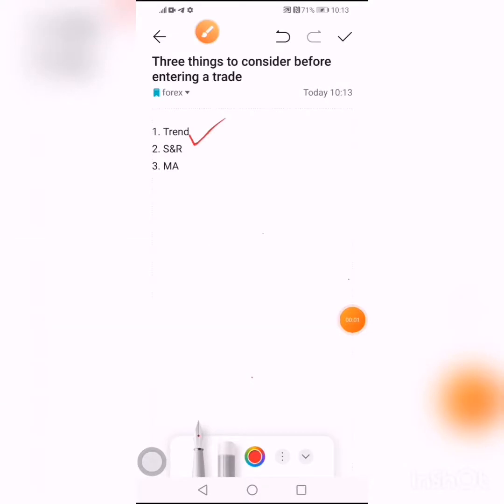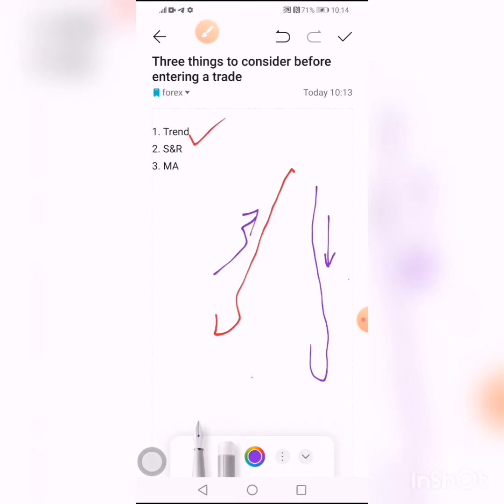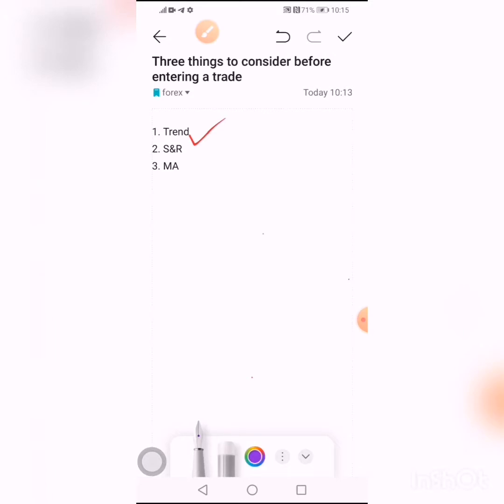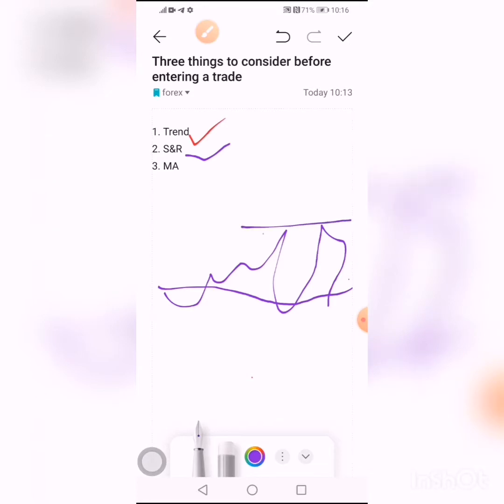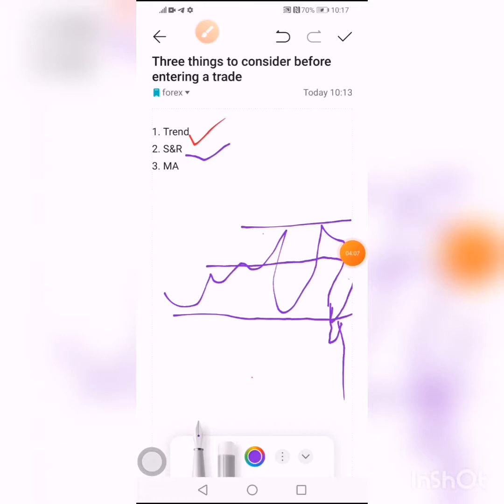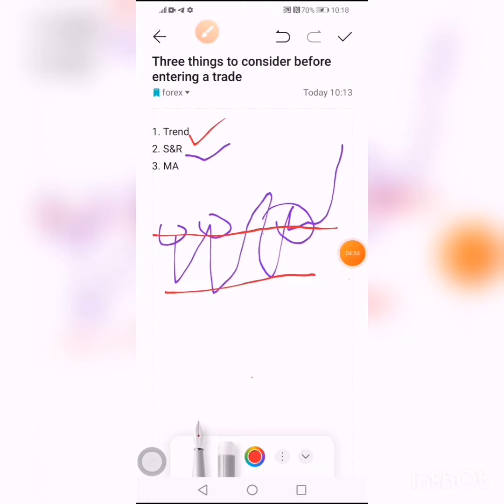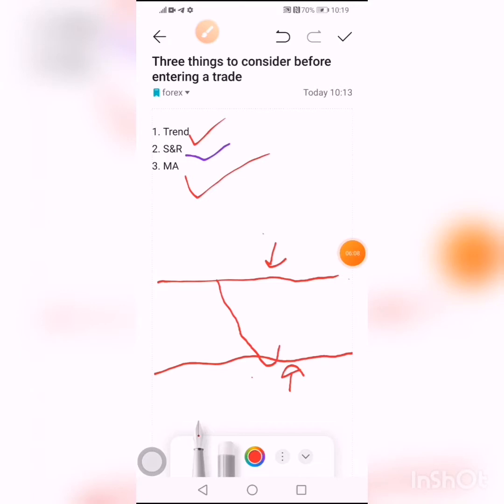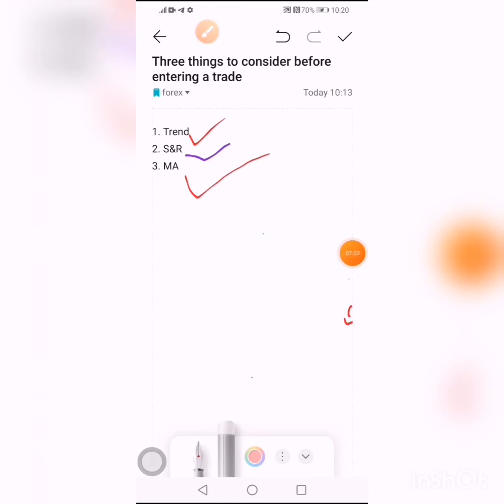DON'T TRADE FOREX UNTIL YOU WATCH THIS vx 100 vx75 vx 10 boom & crash